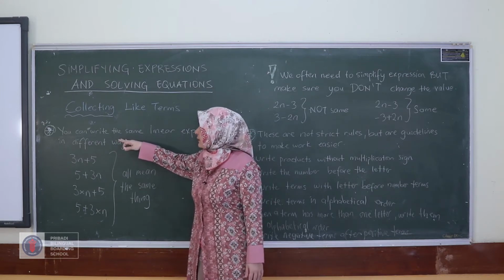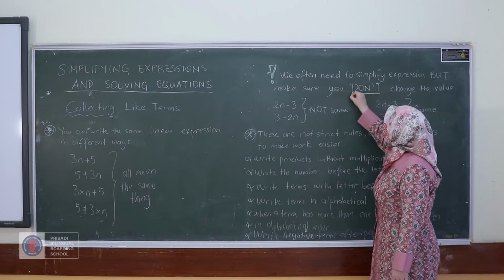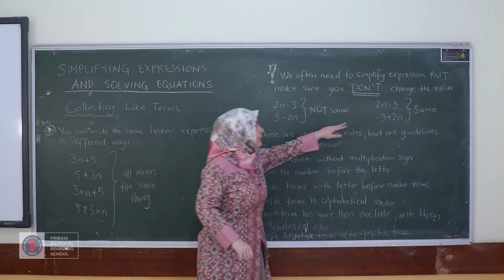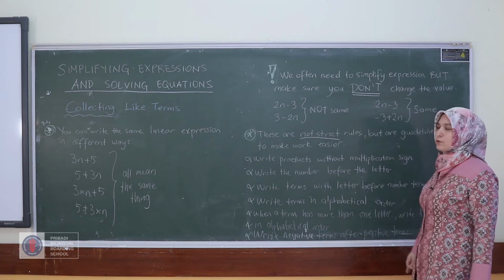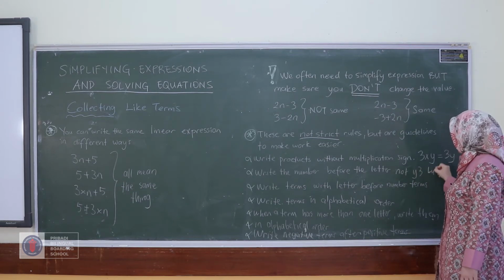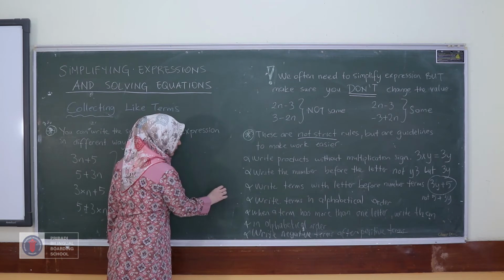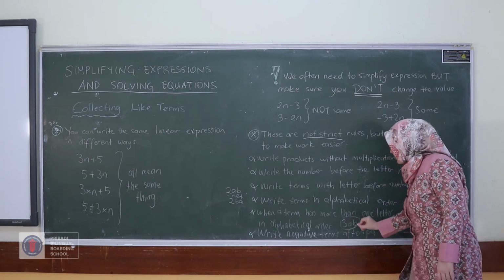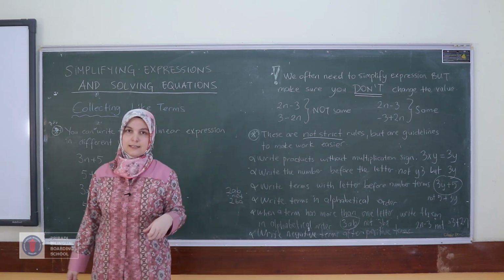Ms. Hatice - Mathematics - Grade 8 - Simplifying Expression and Solving Equations Part 1/3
Topic : Simplifying Expression and Solvinhg Equations Part 1/3